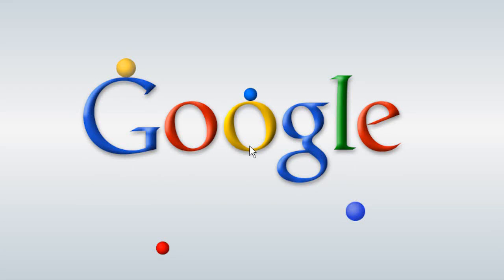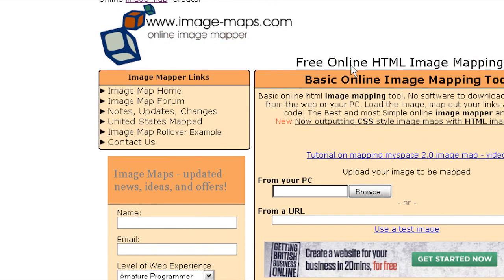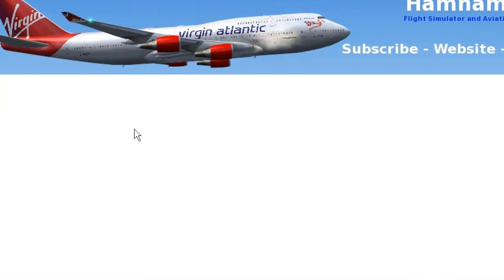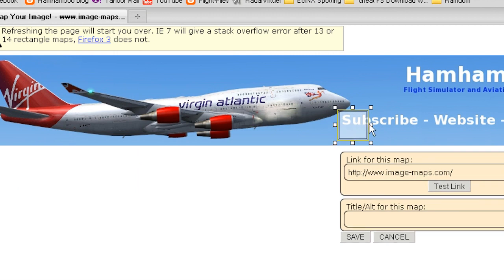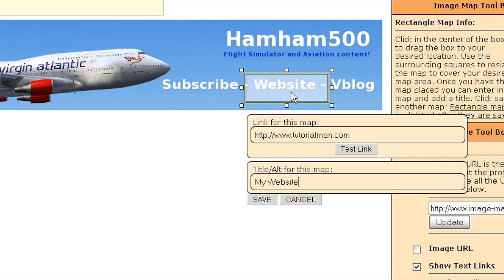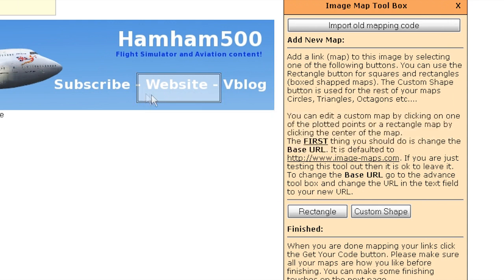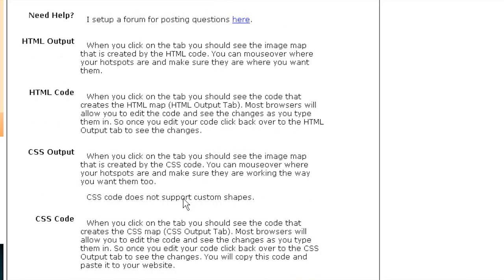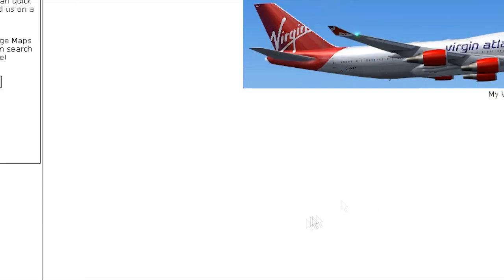How to put links on your youtube channel banner